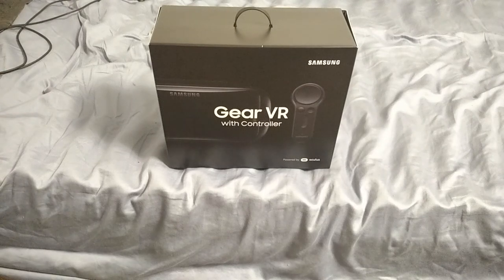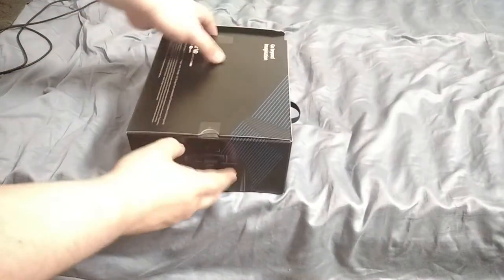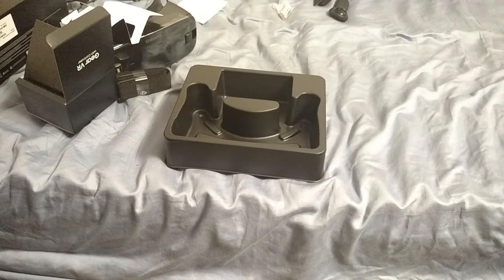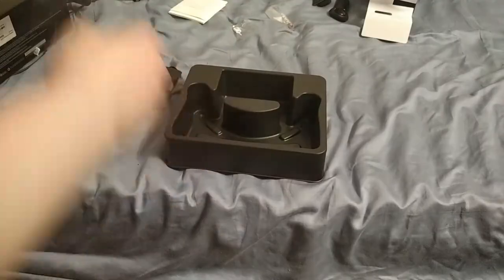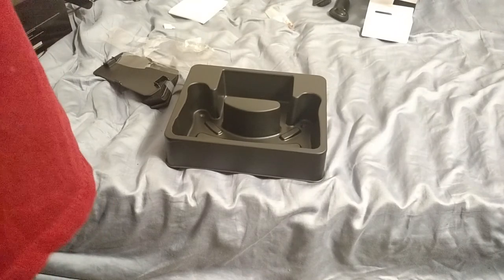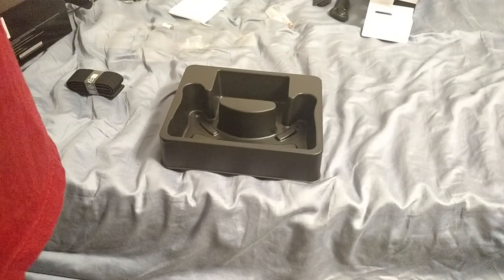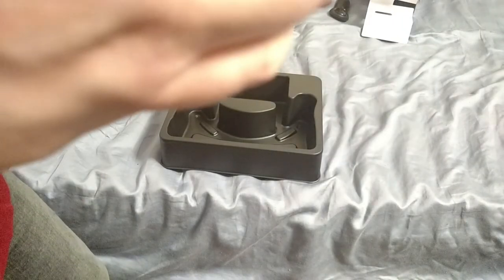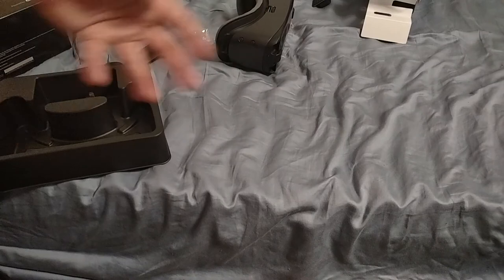Samsung Gear VR unboxing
Getting a Galaxy S8 soon! 😁👍